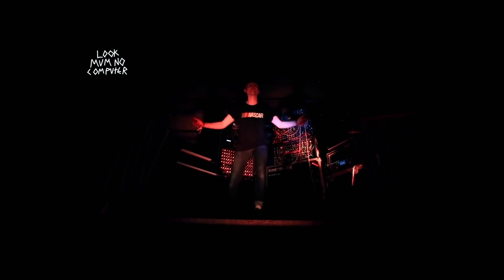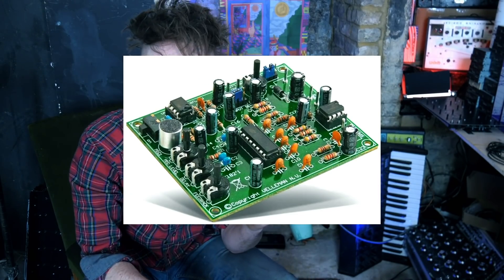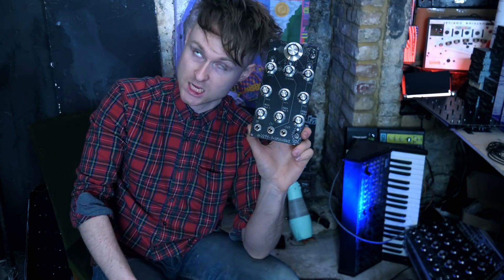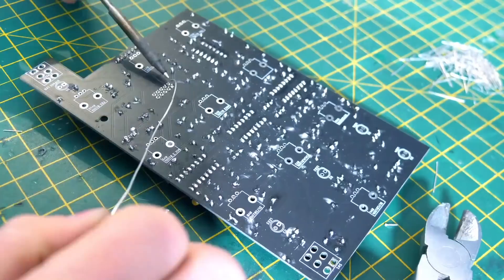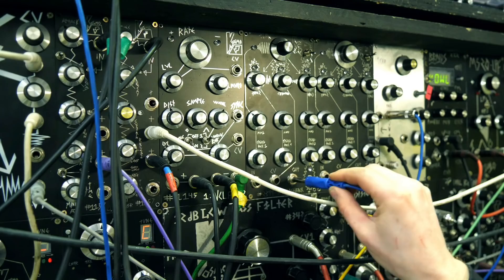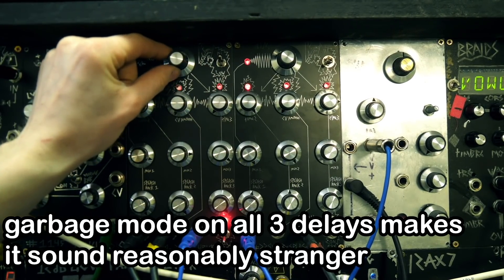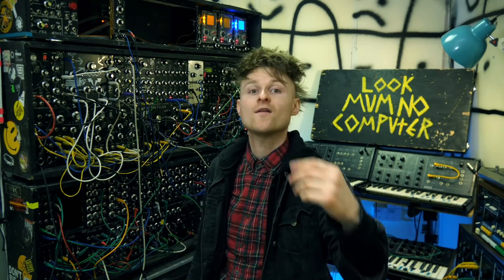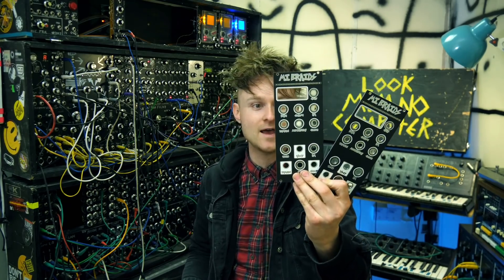Making a Super Sketchy TRIPLE Delay/Noise Module - DIY KOSMO TRIPLE SPLASHBACK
The #2399 Triple Delay synthesizer Delay effect is now out! the seventh module in the "My synth kept breaking so im making 1 proper module a month" series. Info here